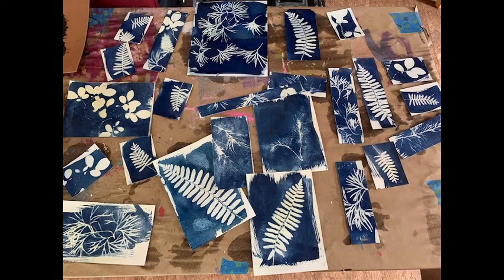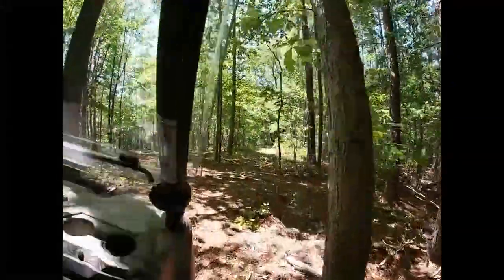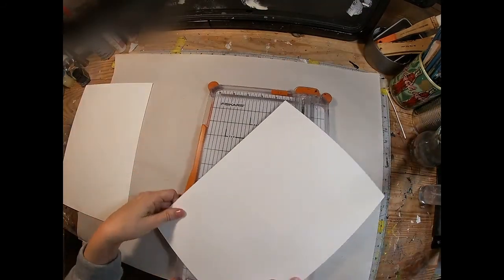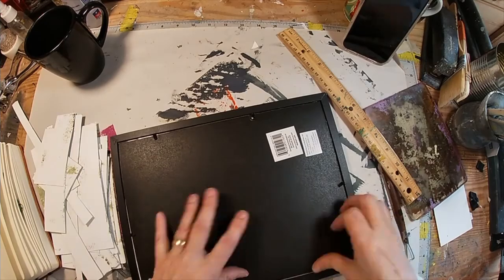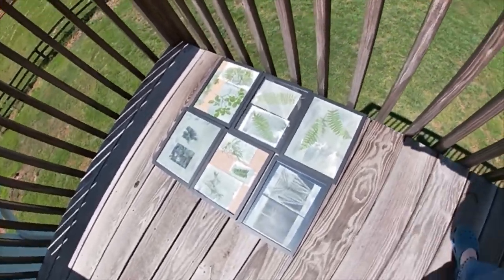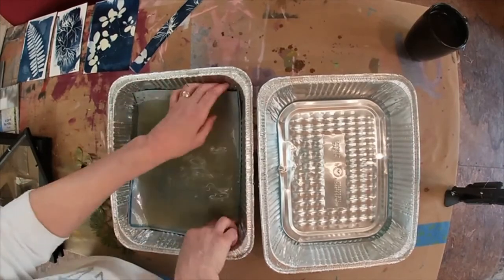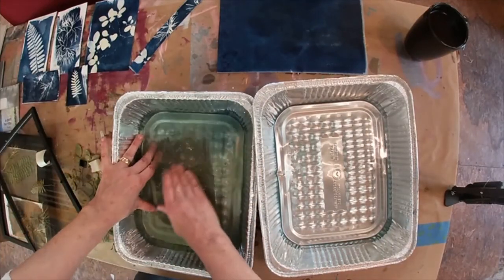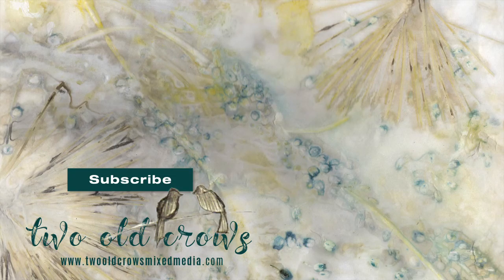Cyanotype Printing on Paper | Botanical Paper Printing |Beautiful Blue Floral Prints with the Sun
In this video we will be printing with the sun to create a beautiful blue print or a cyanotype.   A cyanotype is an early photography printing process that results in a cyan-blue print. It involves creating a UV light sensitive mixture from a few chemicals, and then spreading that mixture onto a piece of paper, basically making your own light sensitive photo paper.

Cyanotype Chemicals
Jacquard Cyanotype Chemicals
Arches Cold Press 140# Watercolor Paper
8 1/2" x 11" Frame
FYI:  I purchased my frames at Walmart and purchased 3 in a pack for around $5.00 US.